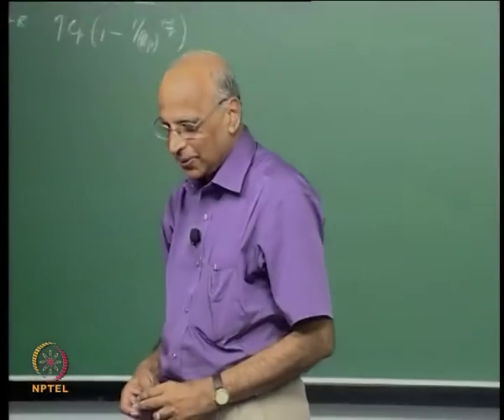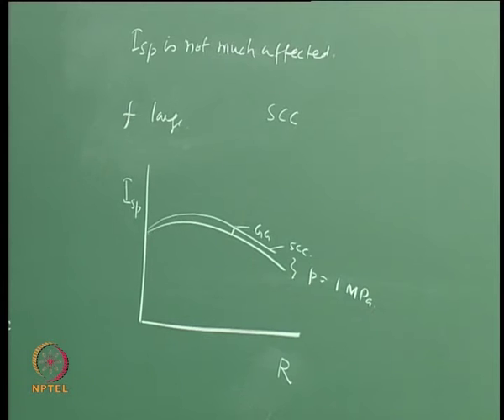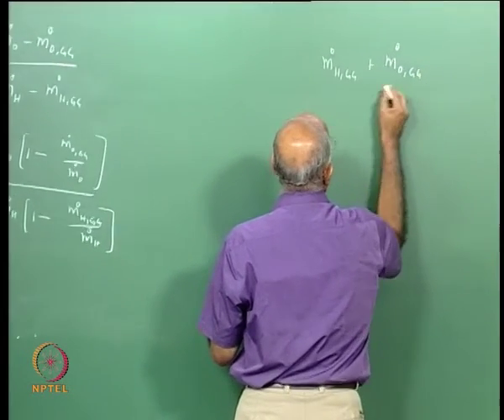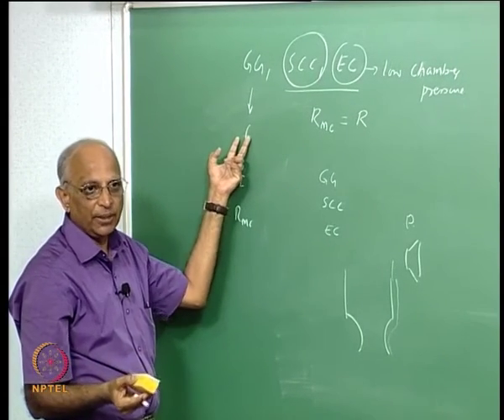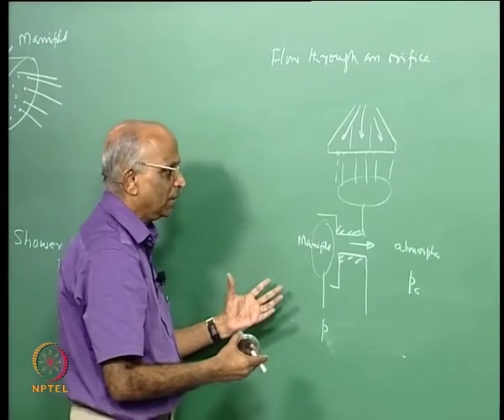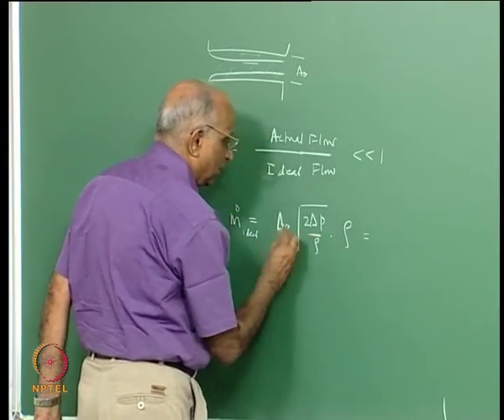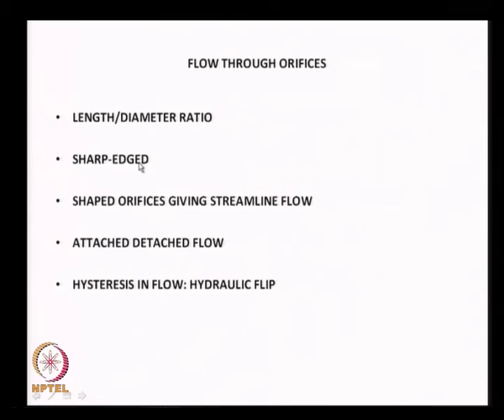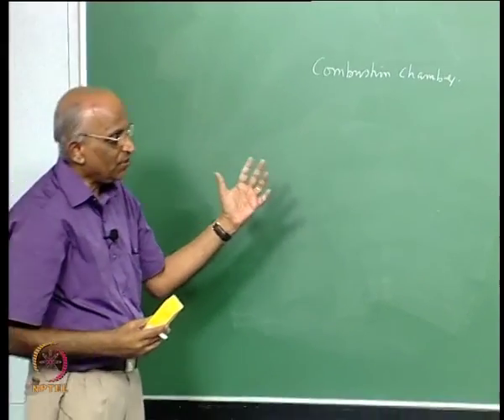#28 Analysis of Gas Generator | Staged Combustion Cycles | Introduction to Injectors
This lecture discusses the analysis of gas generator and staged combustion cycles in detail. It also introduces the topic of injectors and their role in mixing propellants in the combustion chamber.